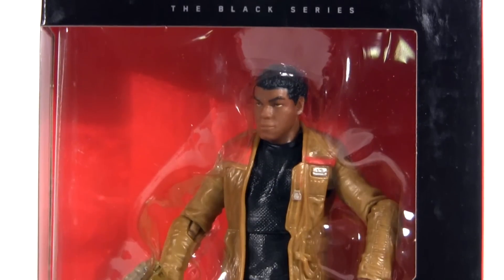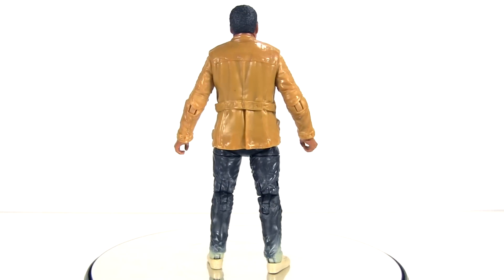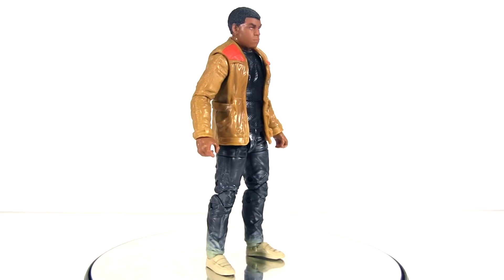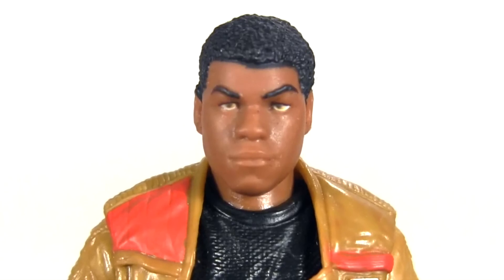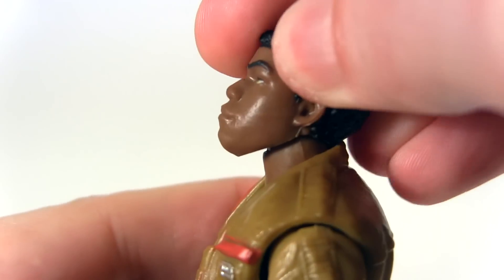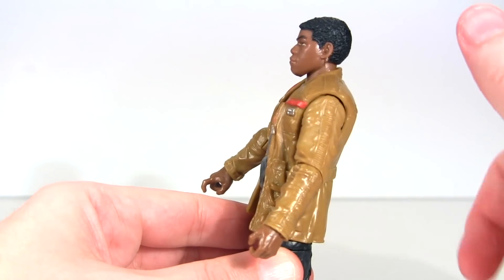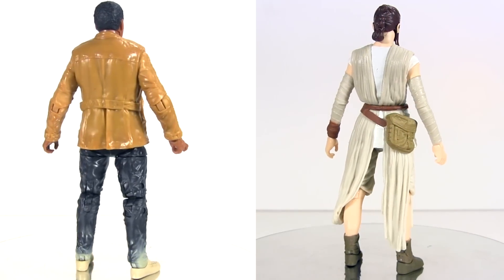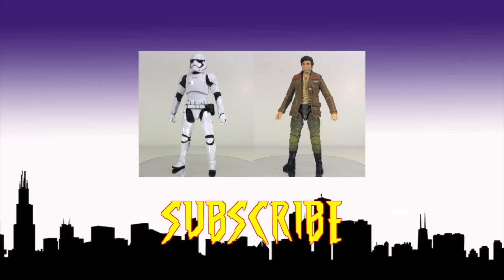STAR WARS Black Series FINN Action Figure Review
Hey everybody join me as I take a look at the Star Wars The Force Awakens Finn action figure.